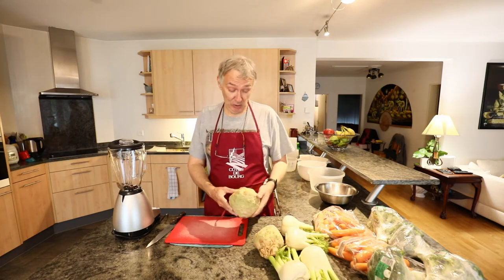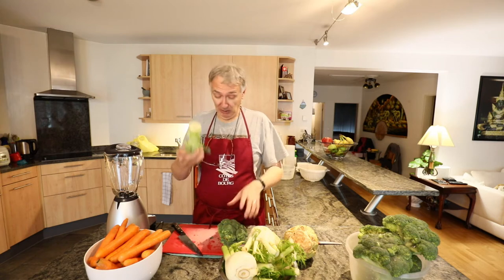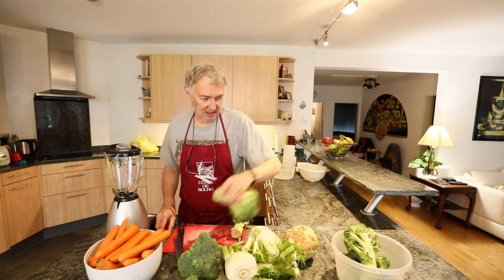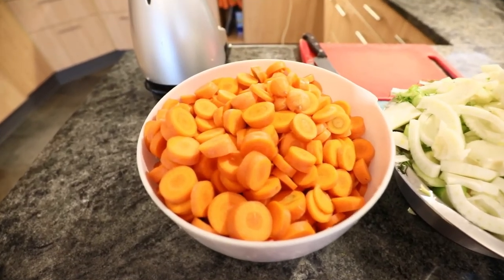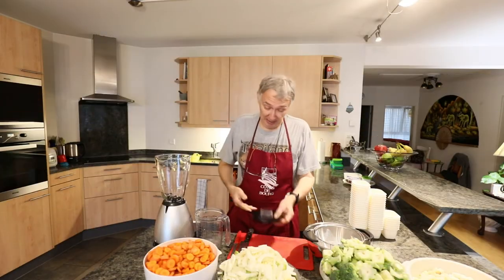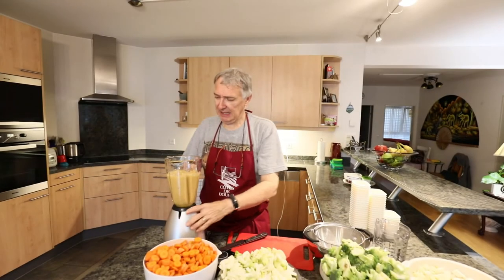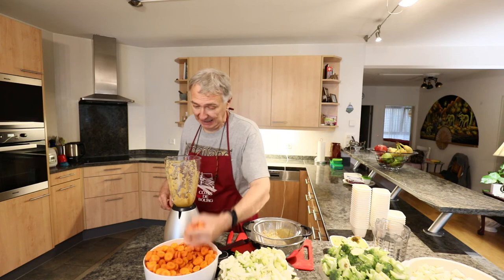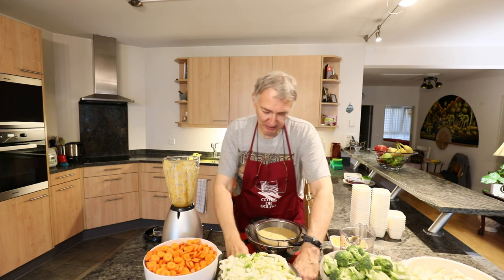Rhodesian Ridgeback / Making Vegetable for Hisani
The making of fresh Vegetable Mix for Hisani. This is the add on movie for Feeding Hisani